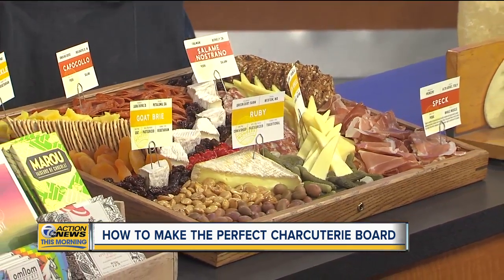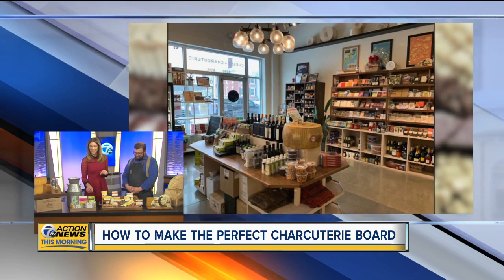Charcuterie: The Perfect Super Bowl Snack